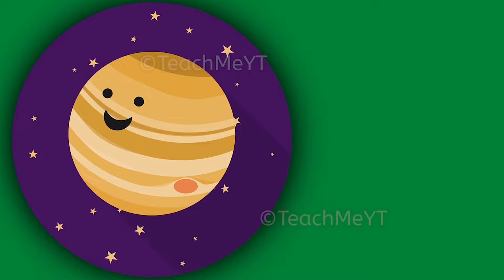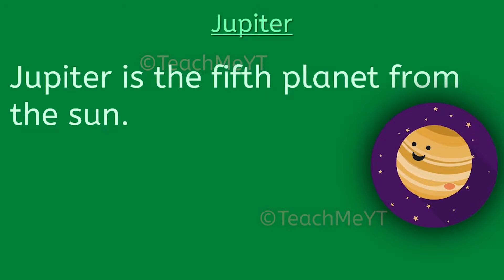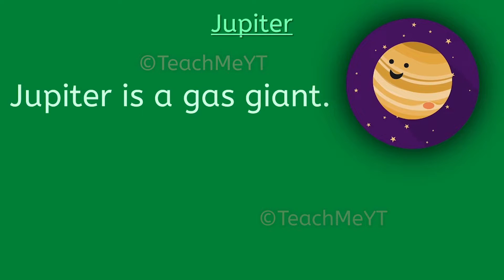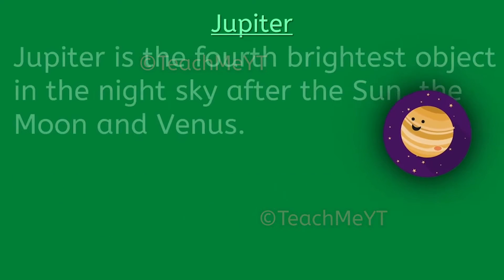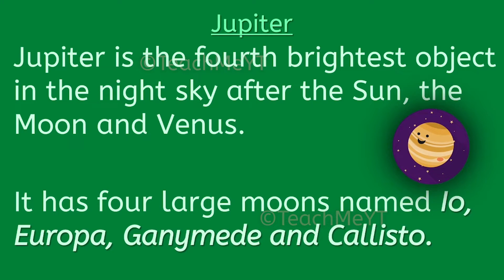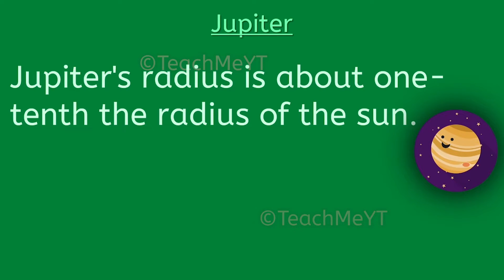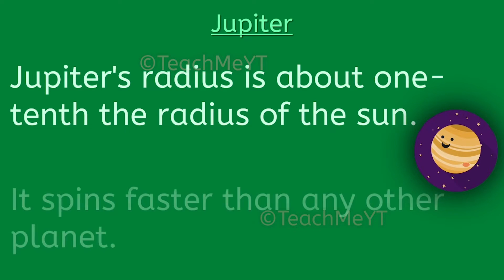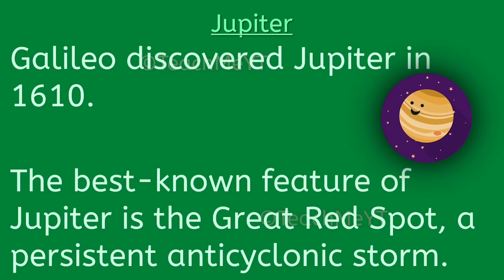Jupiter - 10 Lines on Jupiter | TeachMeYT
Here are 10 Lines describing Jupiter Planet.
~Equipment Used~

Keyboard & Mouse
~Social Links~

~Credits~